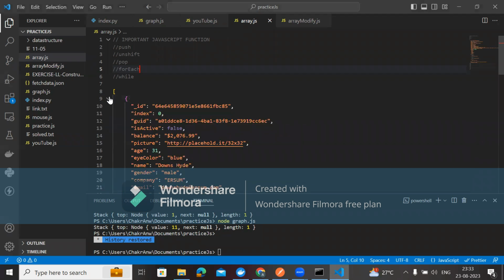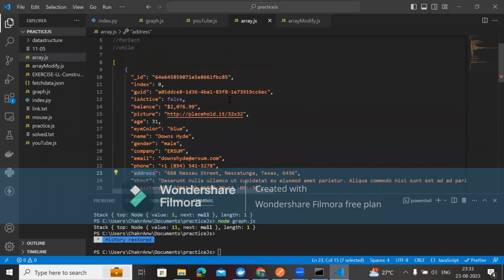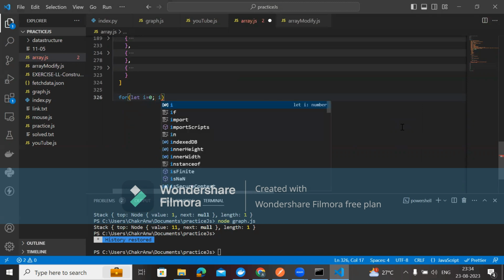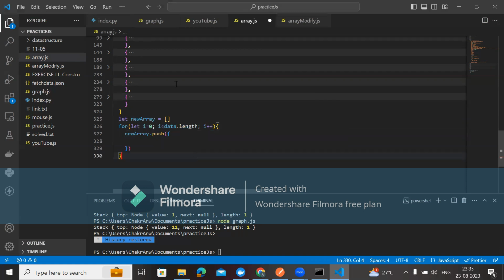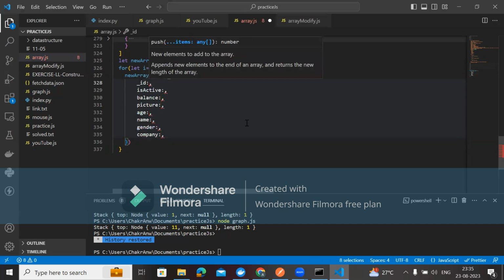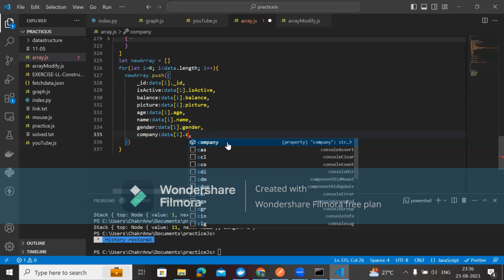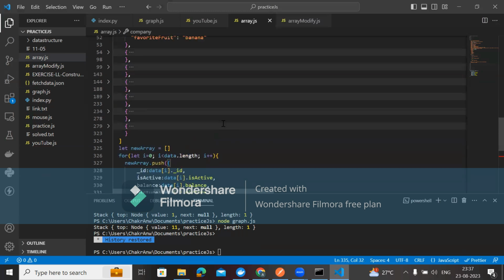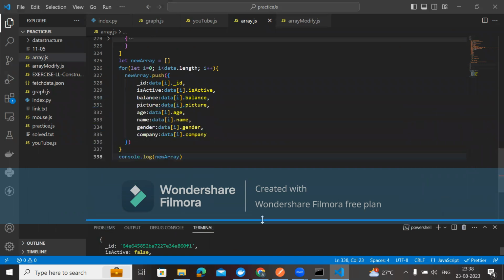JAVASCRIPT PUSH FUNCTION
details about how javascript push function works
manipulate array of objects by using push function
I will be happy to answer your question

JAVASCRIPT WHILE LOOP || JAVASCRIPT PUSH FUNCTION || JAVASCRIPT PUSH FUNCTION

How JavaScript  while loop works?
How JavaScript Shift function works?
How JavaScript Pop function works?
Branch: develop